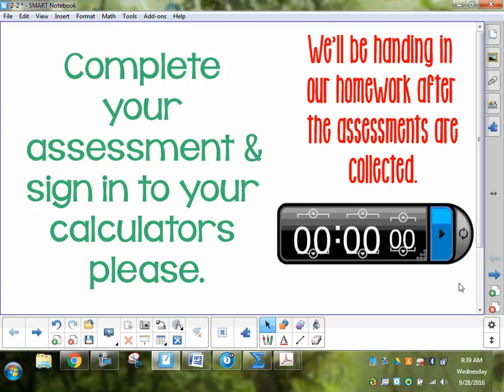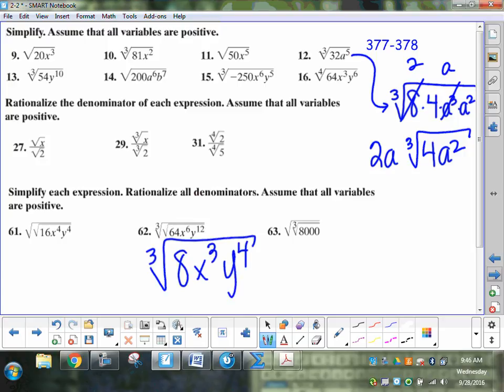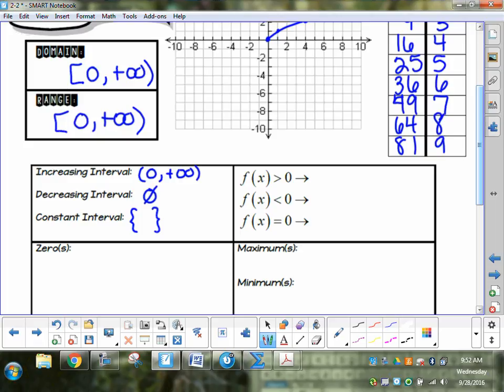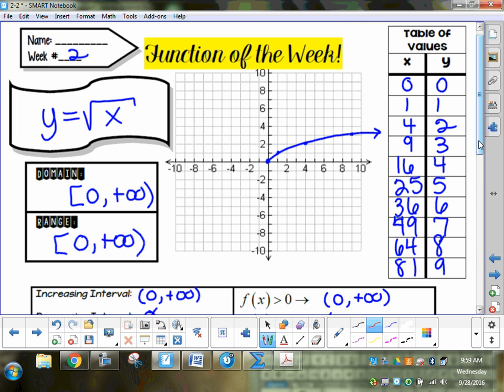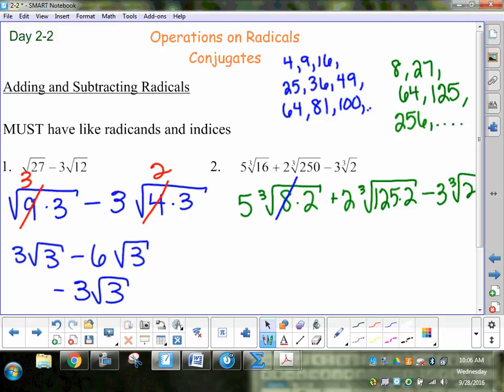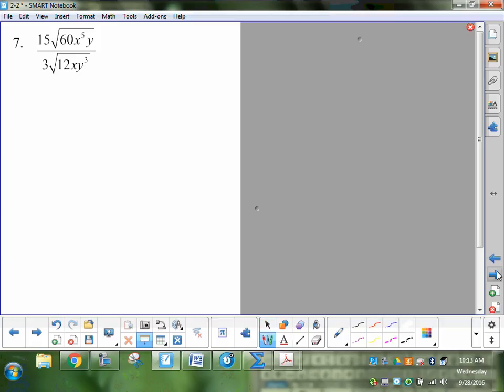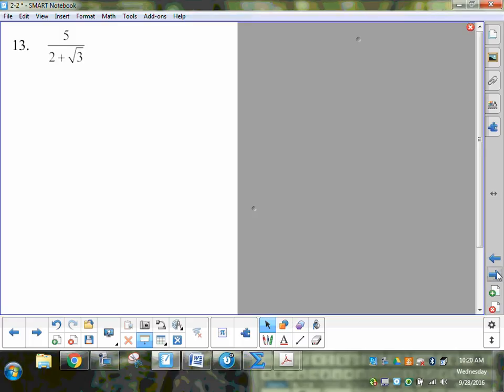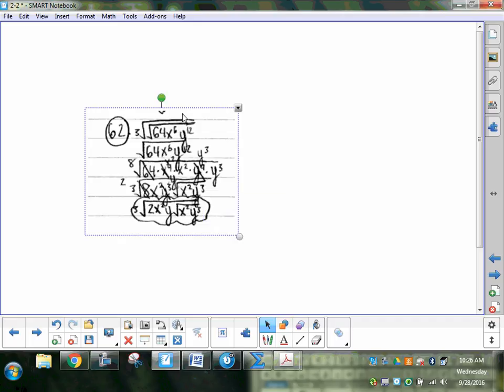Algebra 2 Enriched Day 11 Adding, Subtracting, and Rationalizing Section 2